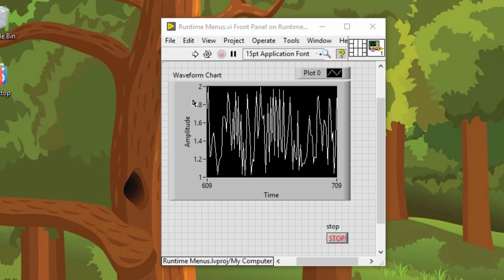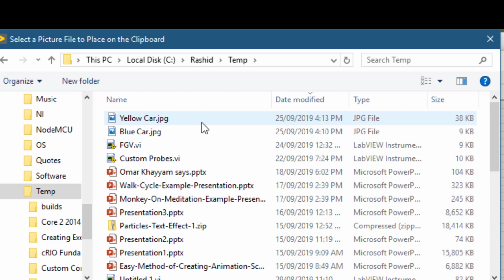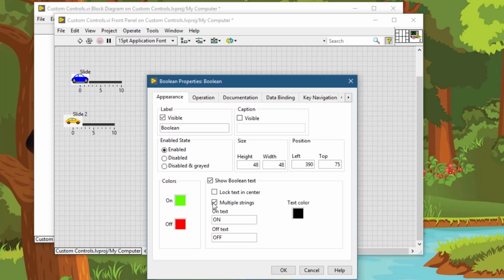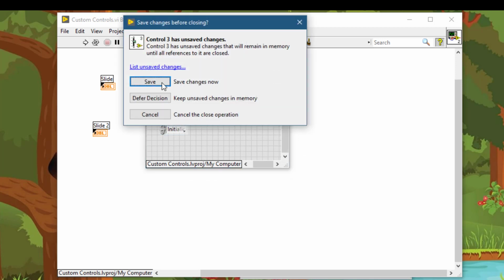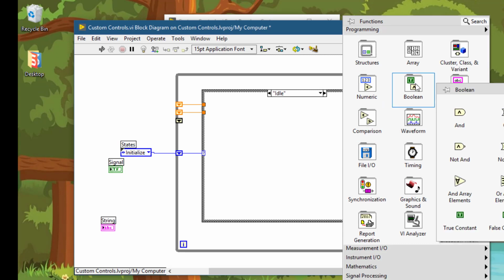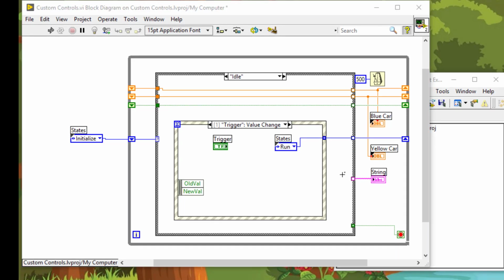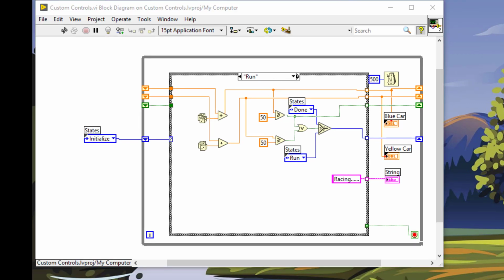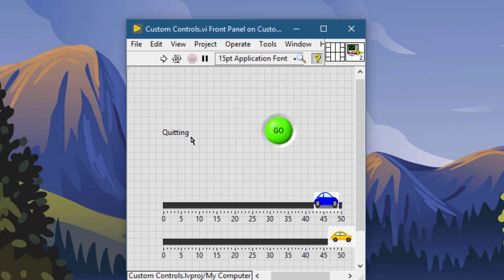Customizing Controls LabVIEW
Learn how to create custom controls, of your defined looks; we will be designing a car racing mini simulation and learning the art and craft of custom control creation in LabVIEW as well.